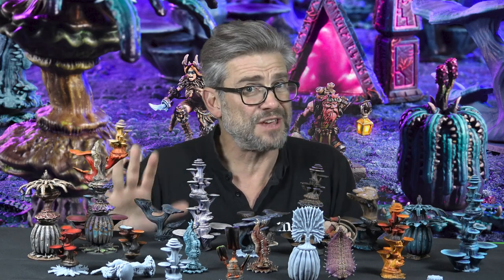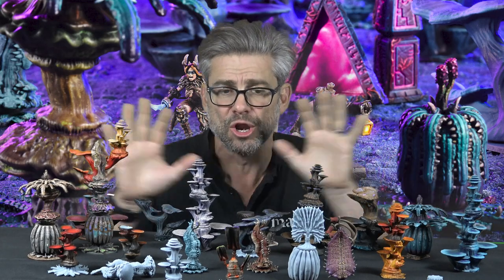A whole Battlefield in one Crate! But just how much!?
A whole Battlefield in one Crate! Perfect for Kings Of War, Firefight, Warhammer 40k, Legion AND MORE! follow the link and make the gaming table of your dreams!

- sign up for the Mantic newsletter for special offers
for the latest releases and news